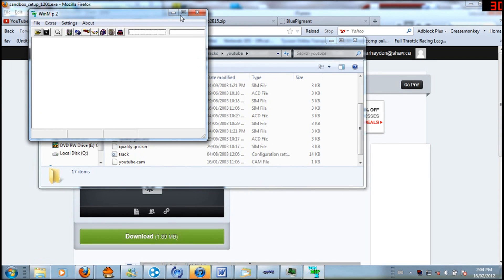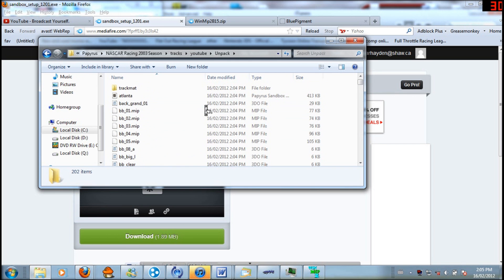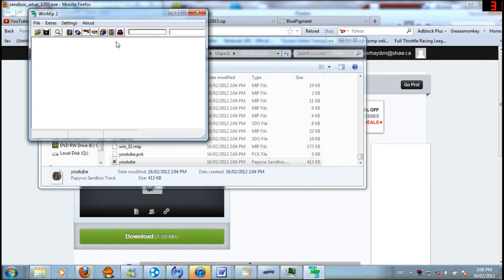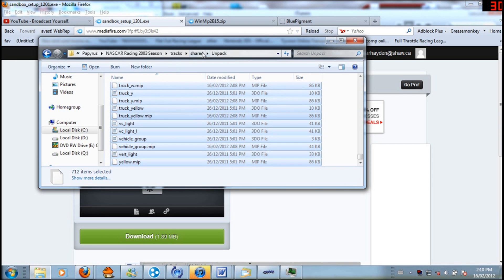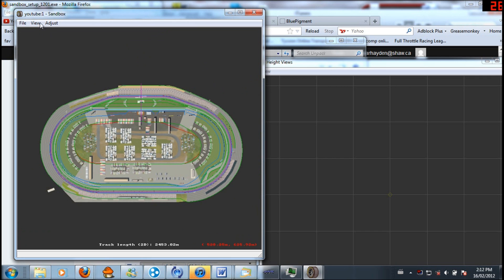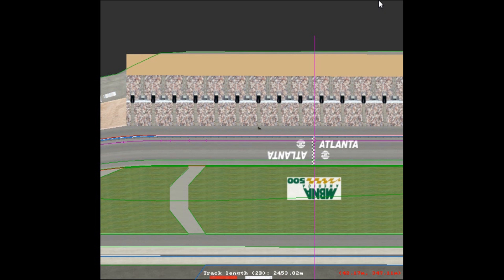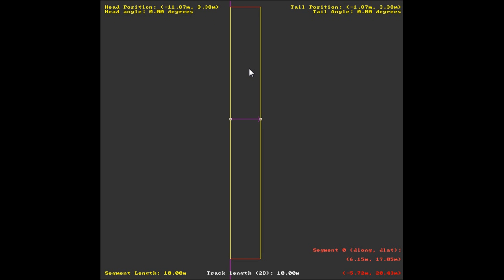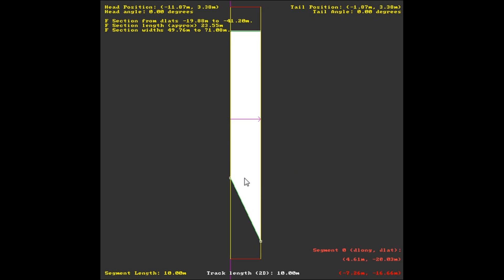How to make your own track on NR2003 using sandbox tutorial part 2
Ever thought of making a your own nascar track or any track for that matter? well now you can and i am going to try to help you.

this help at all? please give it a thumbs up :)

next parts comming up soon